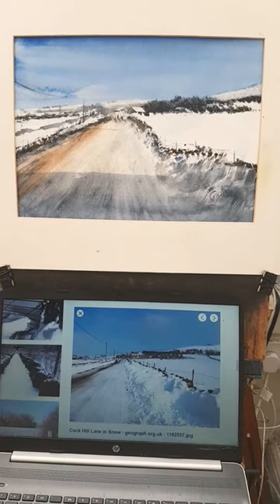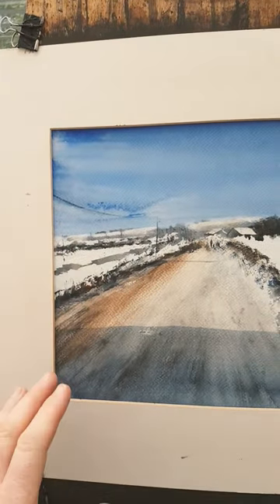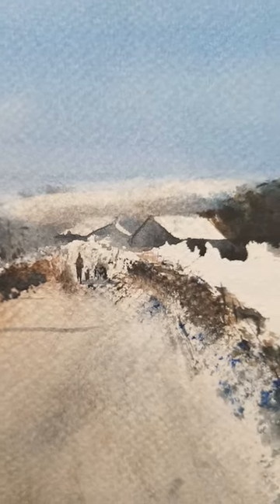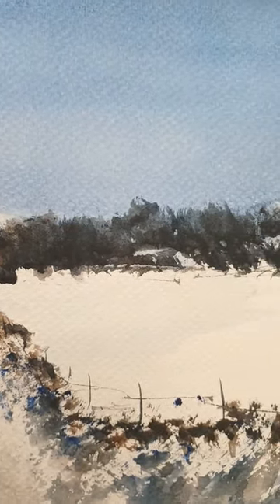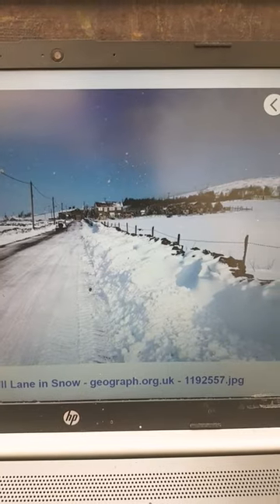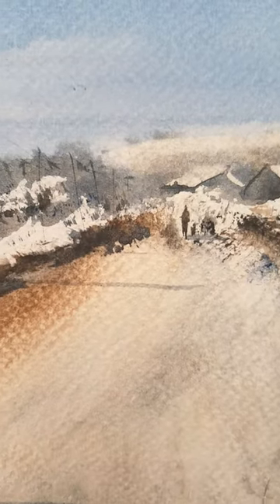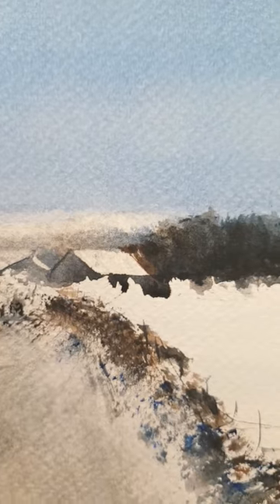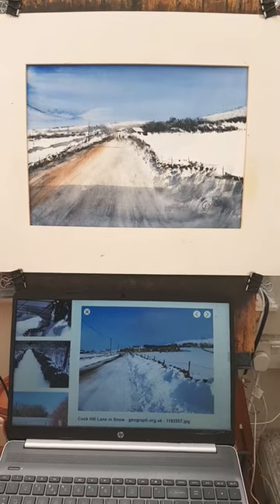Cock Hill Lane in Snow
1. and enter my world of watercolour where you’ll see exclusive videos, articles, reference photos and much more! Get 2 months FREE with annual membership! Put simply, Patreon is my main source of income and it’s only with the support of my patrons that I can continue to find the time and resources to make these videos.

2. READ MY BOOKS ➤

4. DONATE ➤ Your donation keeps my YouTube channel sustainable and funds future watercolour painting tutorials for all budding artists.

6. PODCAST ➤ Listen to my podcast ‘My Watercolour Diary’ where I answer your questions

7. MATERIALS ➤ These are the paints, paper and brush I use for painting watercolours:

8. SOCIAL MEDIA ➤ Let’s connect!